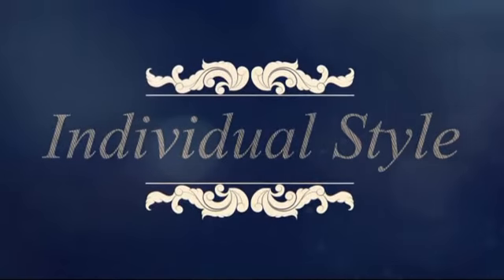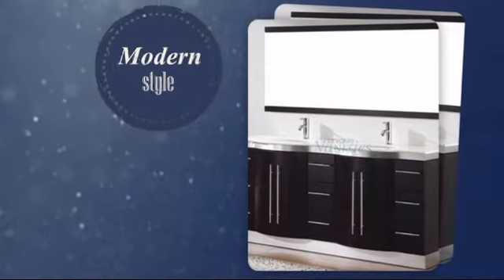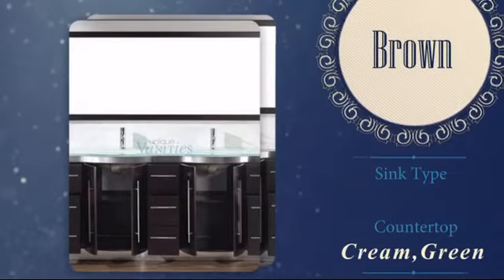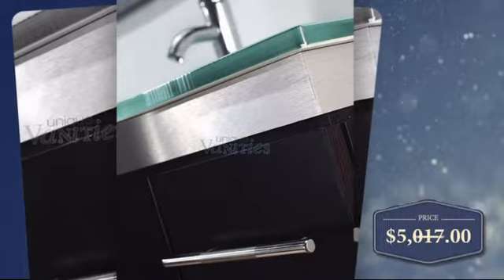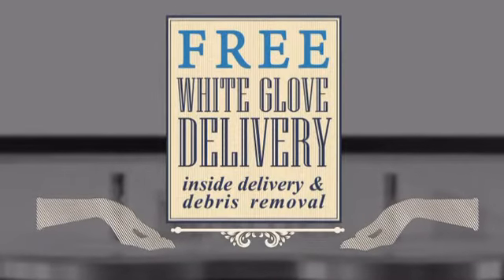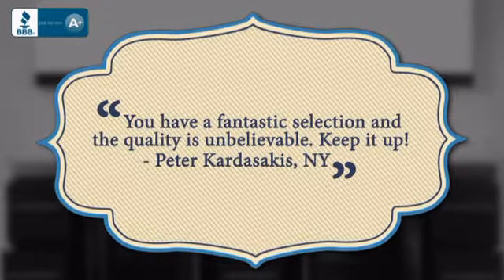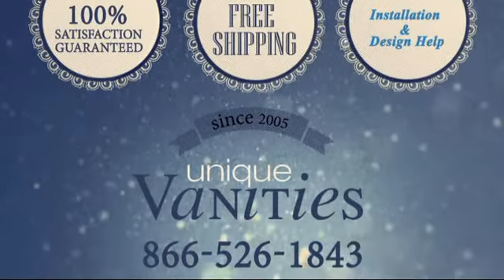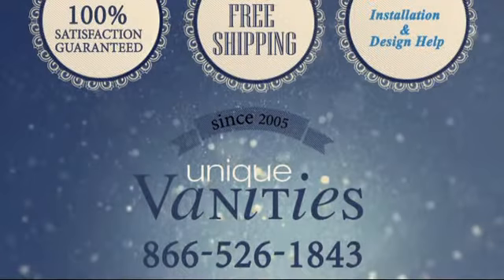72 Inch Double Sink Bathroom Vanity with Choice of Top in Chai - uniquevanities.com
Two cool crescents harmoniously bow outward with the nostalgic feel of a
50s Chevy or the awning of an old rep cinema. This piece is a bold demi
lune composition for the lover of clean curvature. Dimensions: 72"W X 22"D
X 34.8”H; Counter Top: Choice of Nougat Quartz or Mint Green Tempered
Glass; Finish: Chai; Features: 4 Doors, 6 Drawers, 2 Interior Shelves; Soft
Close Blum Hinges; Hardware: Two-Tone Chrome & Brushed Nickel finish;
Sink(s): 14" x 11" Integrated Glass or 15.5" x 12" Undermount White
Ceramic; Faucet: Pre-Drilled for Standard Single Hole Faucet (Not
Included); Assembly: Light Assembly Required; Large cut out in back for
plumbing; Included: Cabinet, Sink, Mirror (68"W x 28"H), Chrome pop-up
drain assembly.; Not Included: Faucet, Backsplash

This 72 Inch Double Sink Bathroom Vanity with Choice of Top in Chai is brought you Before you buy online, visit with us to make sure all of your questions are answered. Remodeling comes with many challenges and frustrations. Don’t add to the stress with your online purchases. Feel confident in buying sight unseen. All of our products are hand selected for quality and craftsmanship. And our client service is like no other.